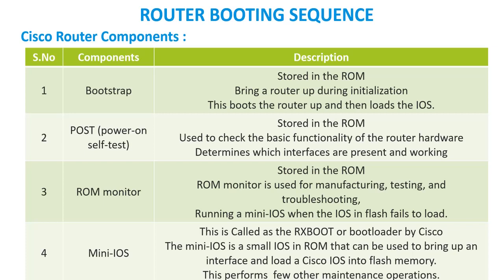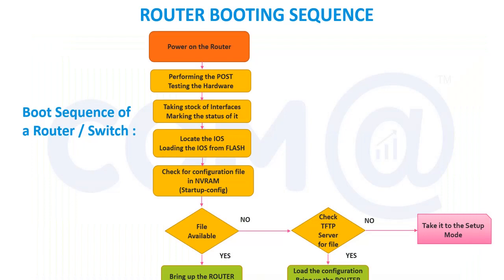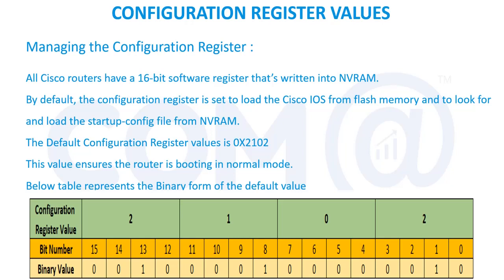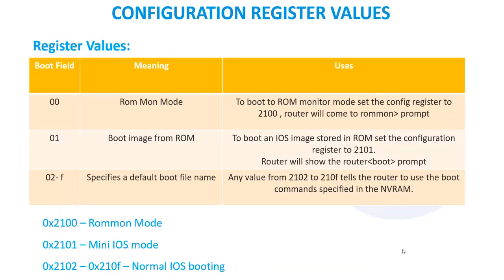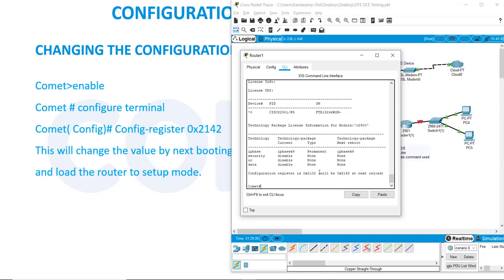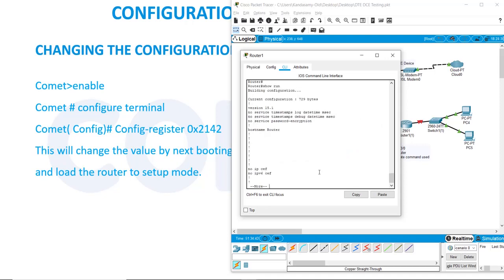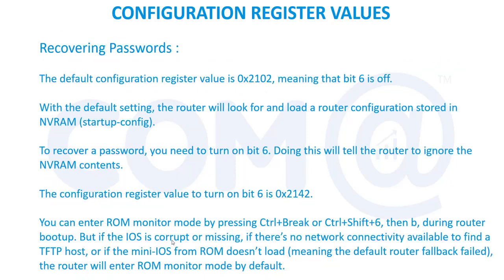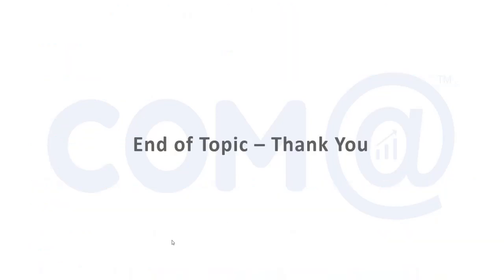Booting Sequence and Register Values | Networking Basics | Free CCNA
CCNA Full Course (Lecture -15)

      - Booting Sequence and Register Values.

Prove your Networking Knowledge and become an expert in Networking Technology.

Become a Networking Professional and Expert in Network Administration in Handling the Cisco Routers and Switches. Learn about Building Strong Network Design using Cisco Devices and Secure them from both Internal and external Threats and Bring Highest Stability in Network Operation.

Through this E-Learning you will gain Industrial knowledge in Installing and configuring Cisco Devices for Mid level to Enterprise level organizations. This course will help you to get placements in Network Engineering or Administration kind of Roles. Also this course contents will help you to get International Certification ( CCNA 200-301) and get more opportunity in getting placements with many organizations.

Are you looking for something more? Enroll in our CCNA Networking training & certification course and become a certified Professional.

Got any questions about CCNA Networking? Ask us in the comment section below.